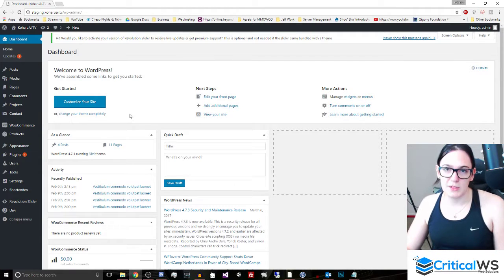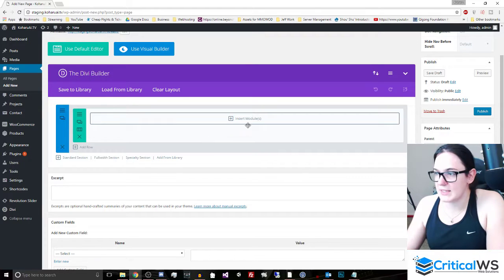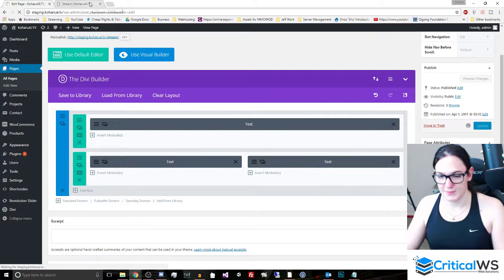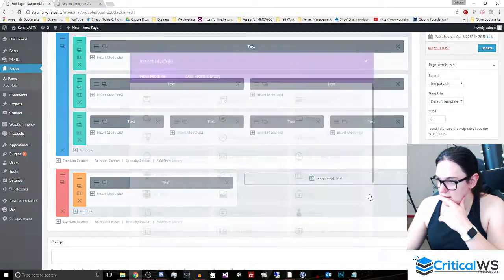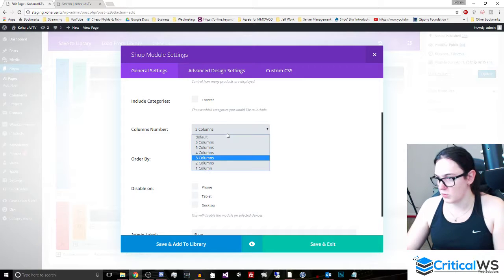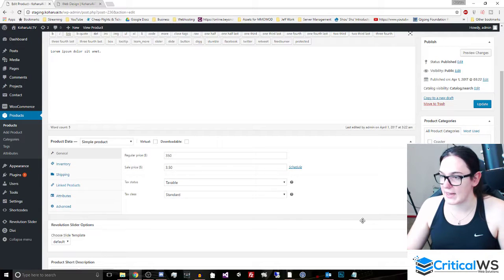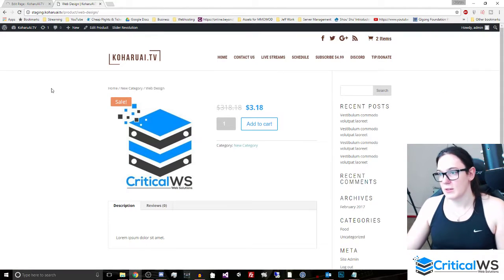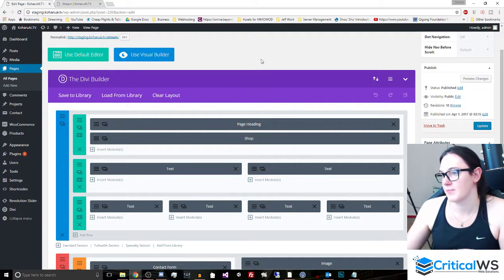Webinar: How to Manage Your Business Website!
You are invited to join Sarah, our WordPress expert, and the owner of Critical Web Solutions, while she teaches you how to modify and manage your business website using the Divi Theme Builder, and Woocommerce.
This is applicable for standard blogs, business websites, and ecommerce websites.
In this webinar we will be covering the following topics;
Modifying your page content with Divi Theme Builder.
Add a new page.
Change your menu.
Modify, add, and remove your Woocommerce products.

Questions are welcomed.